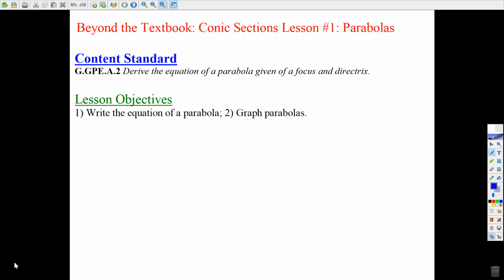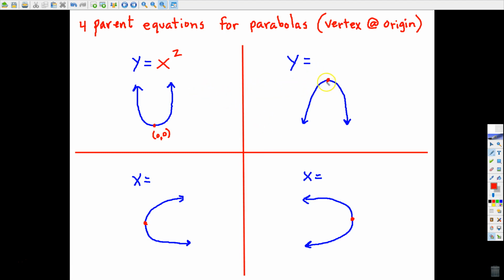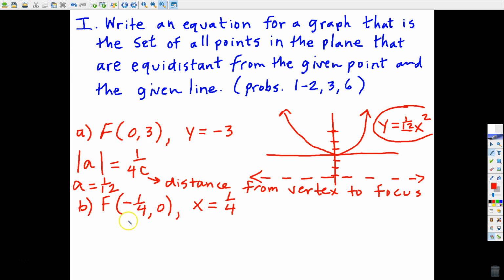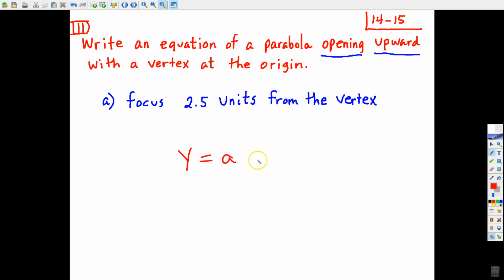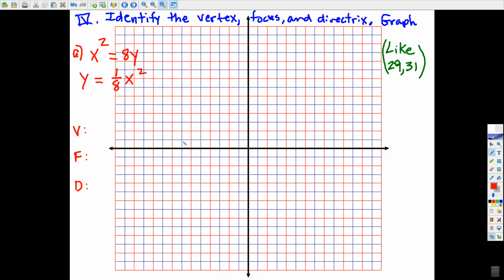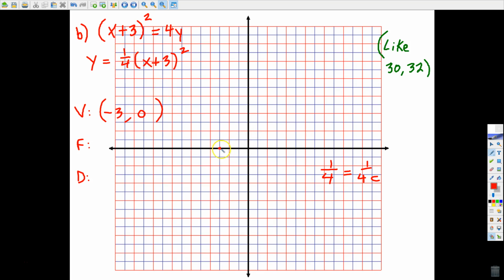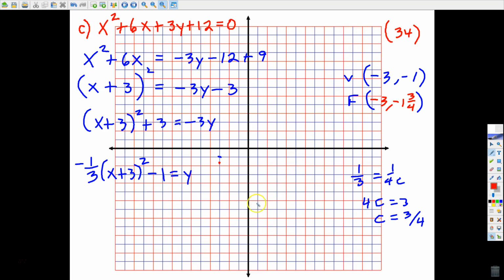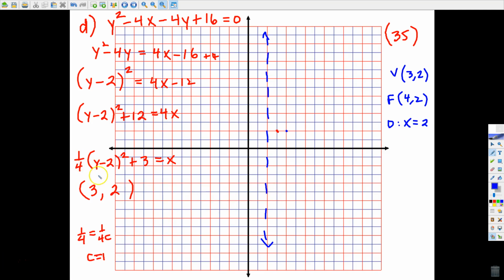Honors Alg 2 Conic Sections Lesson 1 Parabolas